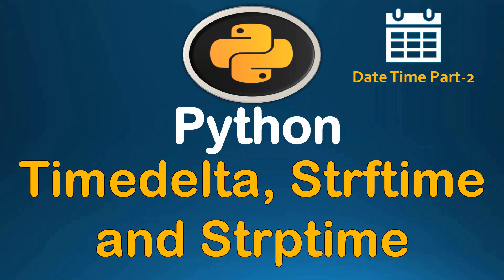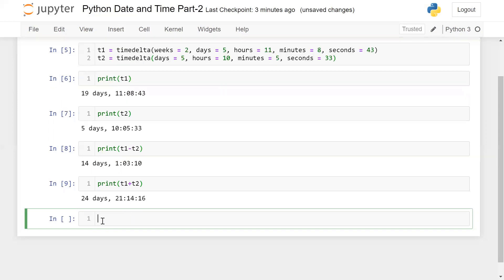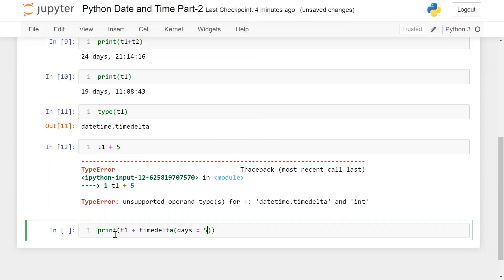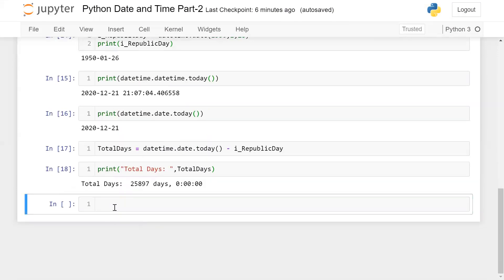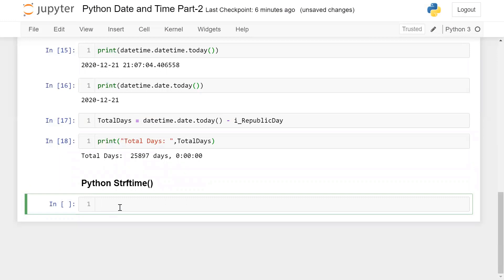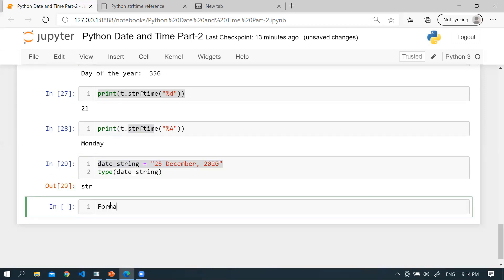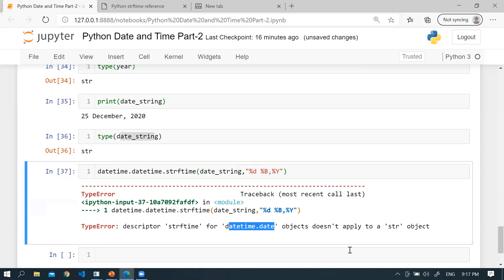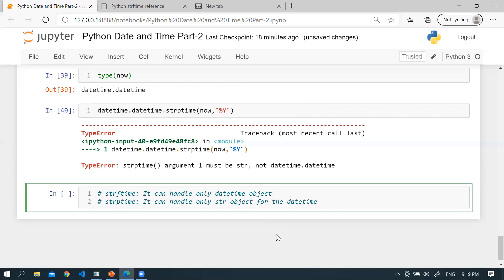Python Datetime Tutorial Part - 2 (TimeDelta, Strptime and Strftime) #35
In this session you will be learning how to use datetime module's component and properties and how to work with Timedelta, Strptime and Strftime, these methods or function are very important to handling the datetime in the Python programming.